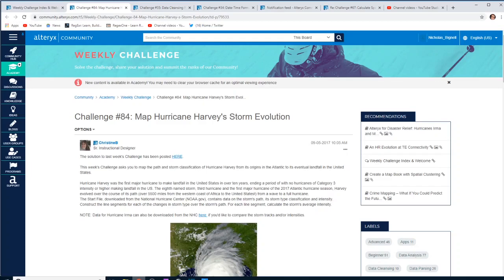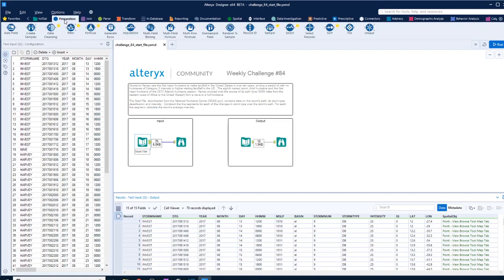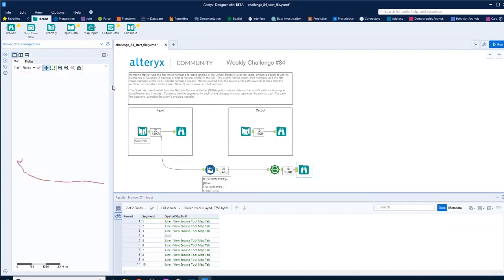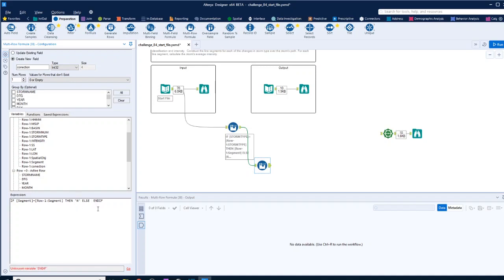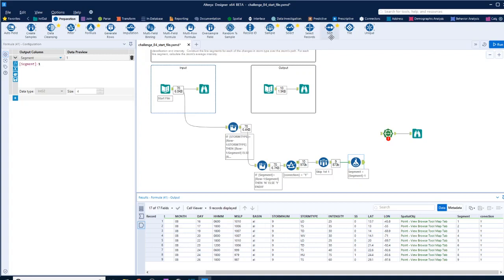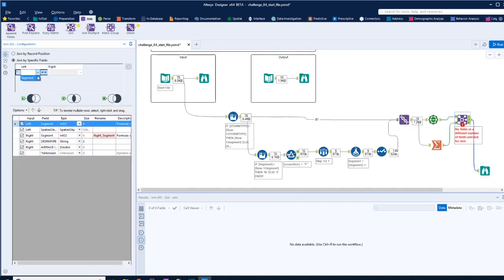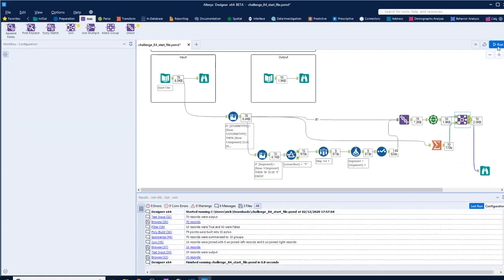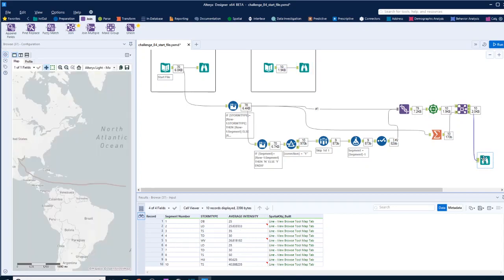Alteryx weekly challenge week 84 - Map Hurricane Harvey's Storm Evolution Intermediate Spatial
Music Credits
Muciojad